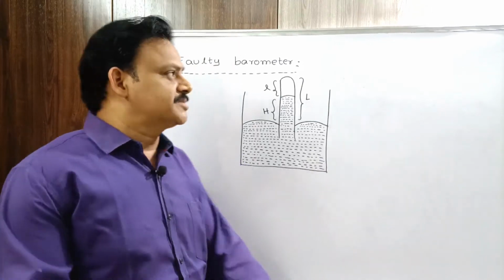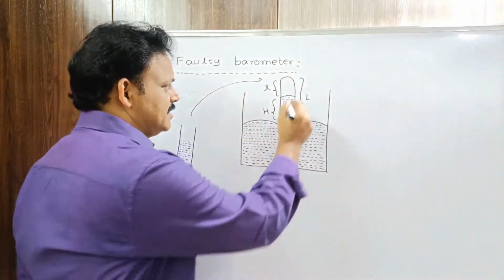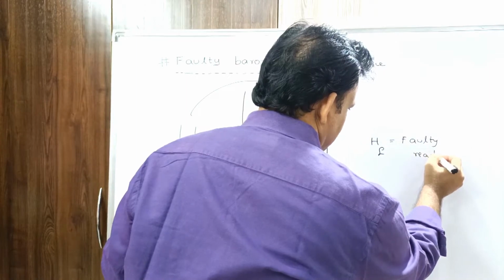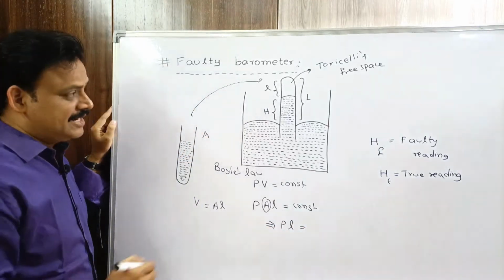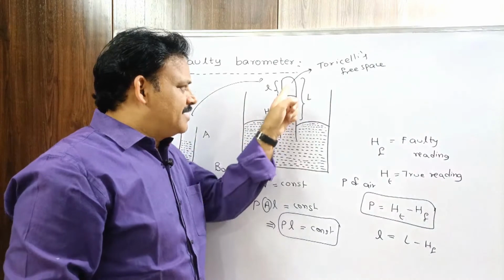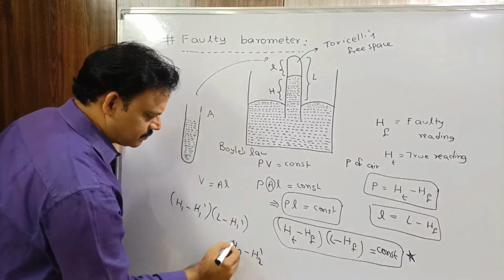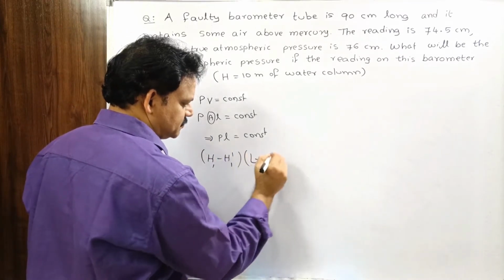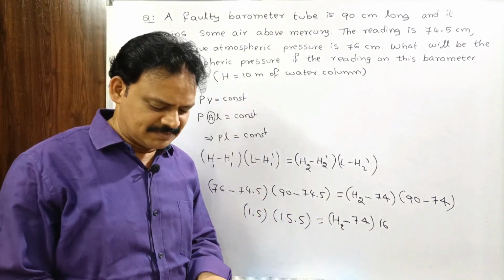Faulty Barometer and Problem by PRK